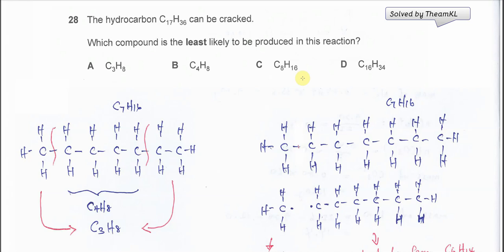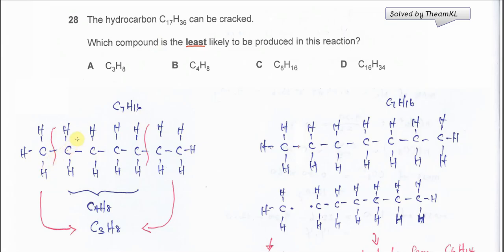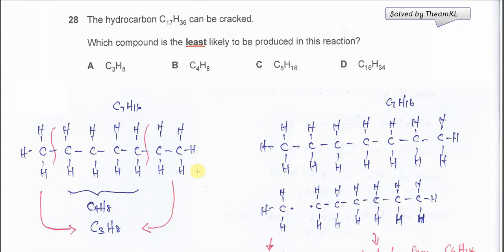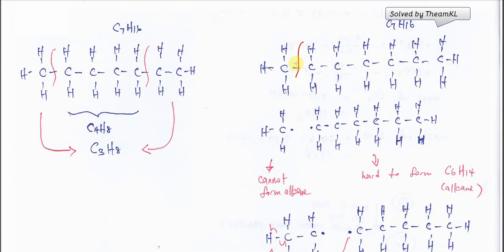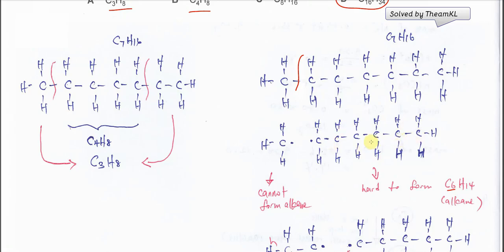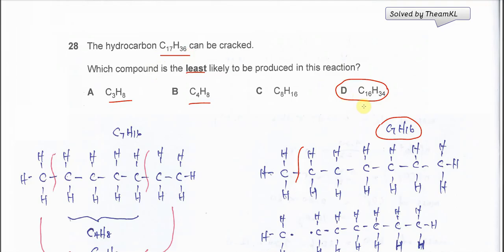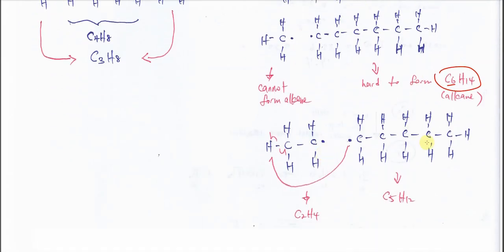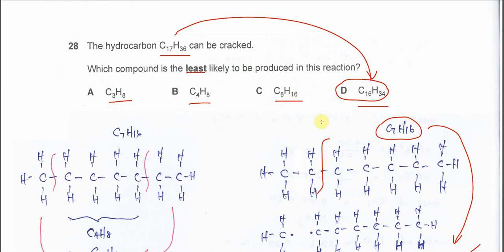9701/11/O/N/23/Q28 Cambridge International AS Level Chemistry October/November 2023 Paper 11 Q28